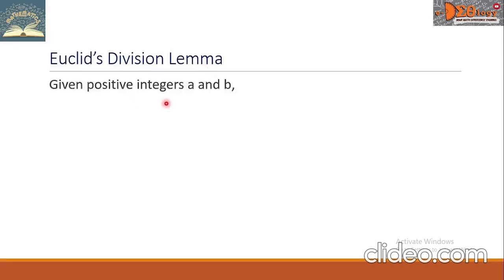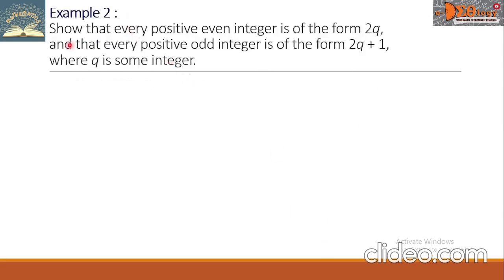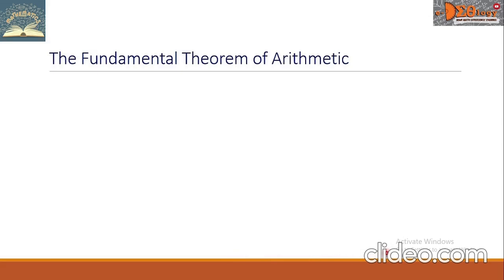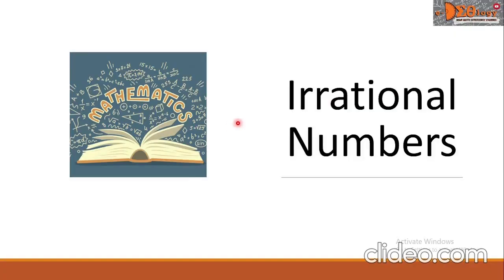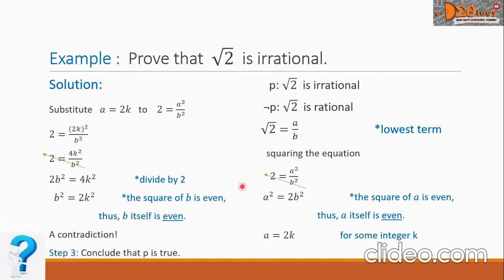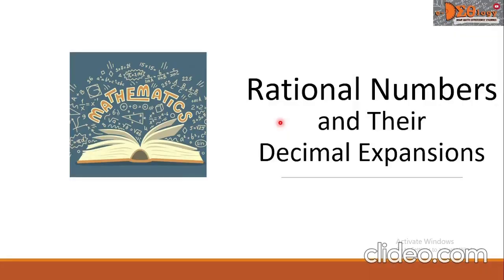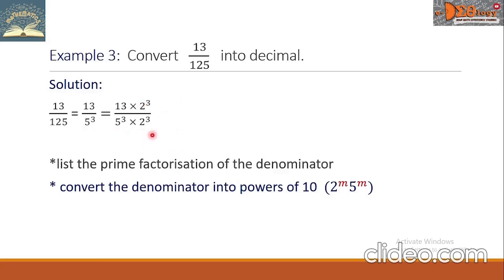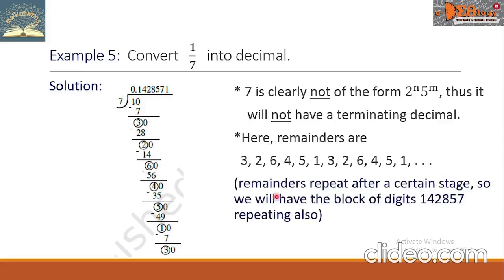CBSE Class 10 : Chapter 1 REAL NUMBERS